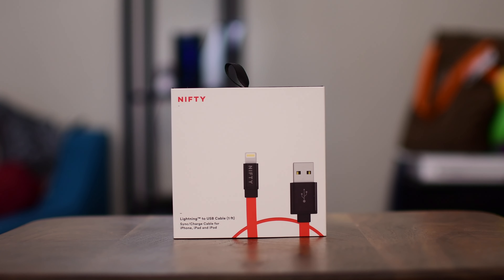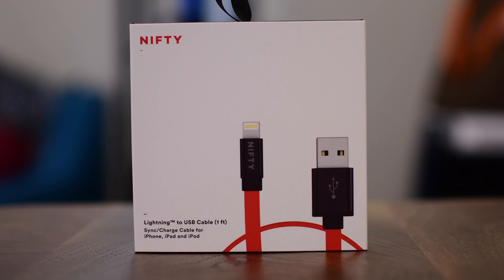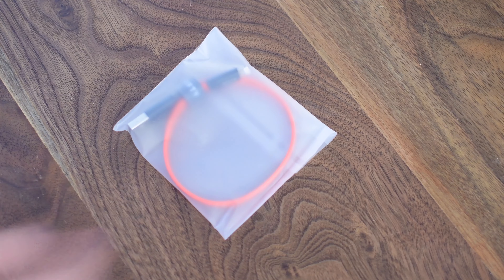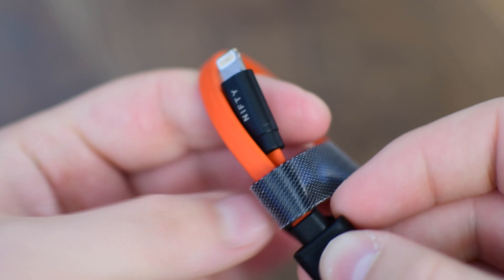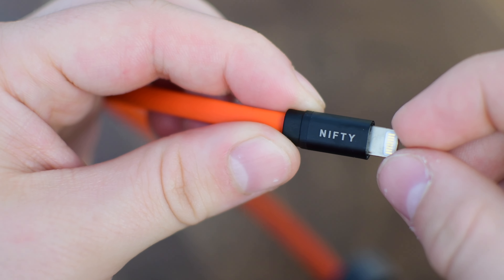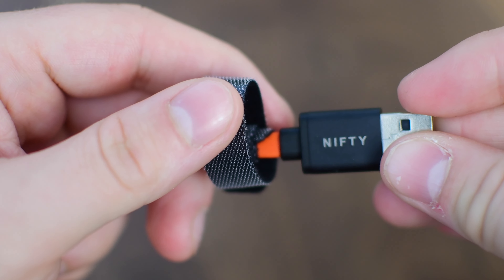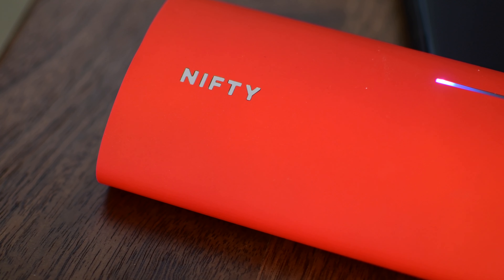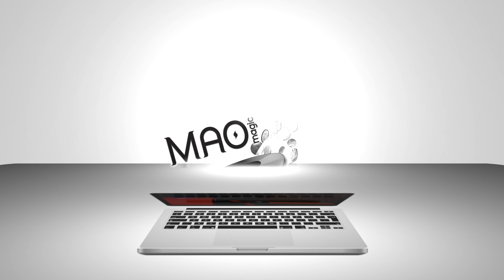Nifty FlatLine Lightning Cable is Tangle Free & Tough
View on Amazon
The Nifty Flatline Lightning cable is a super thin, tangle-free lightning cable meant to last a lot longer than Apple's.